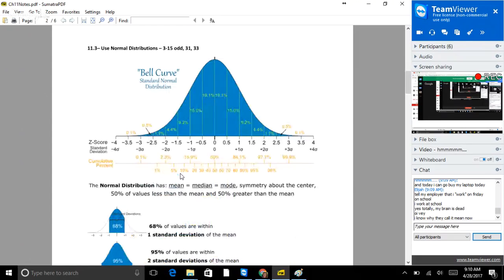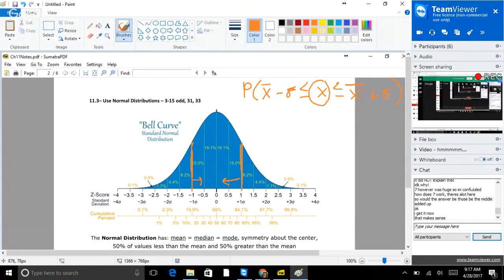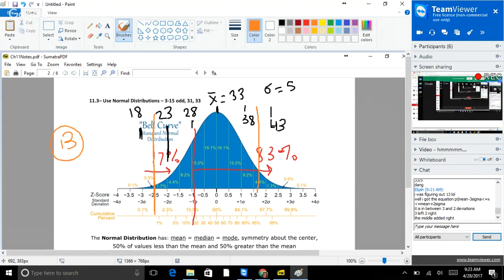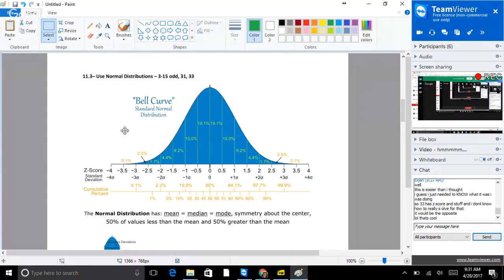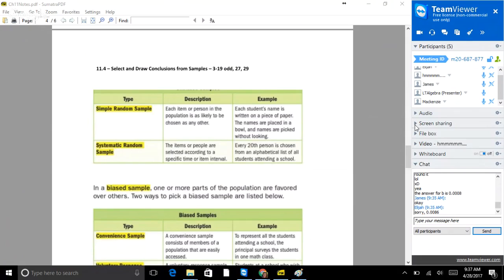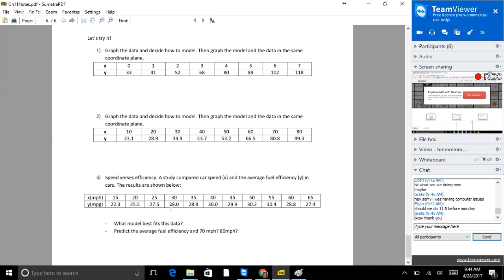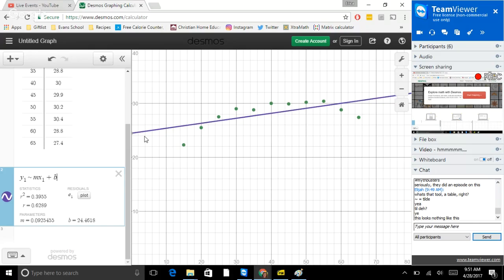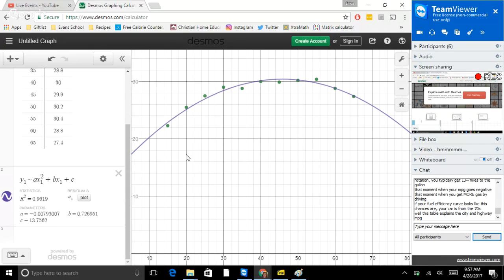Algebra II - 4.28.17